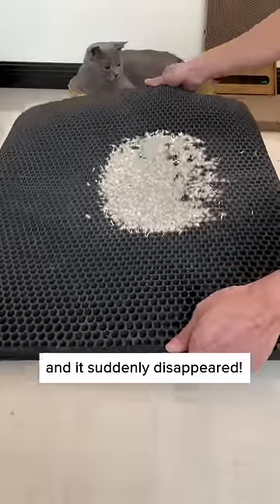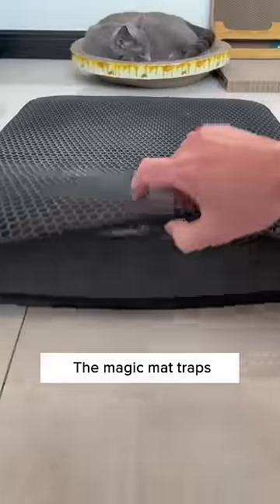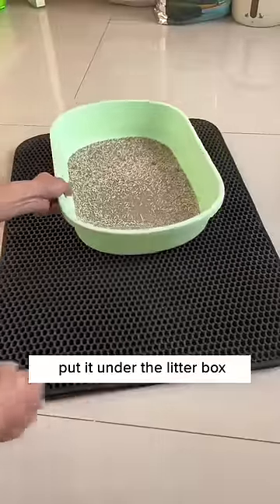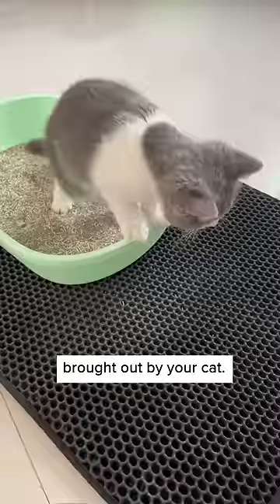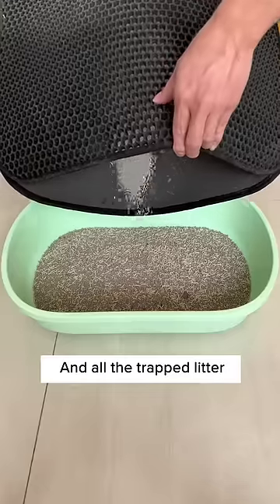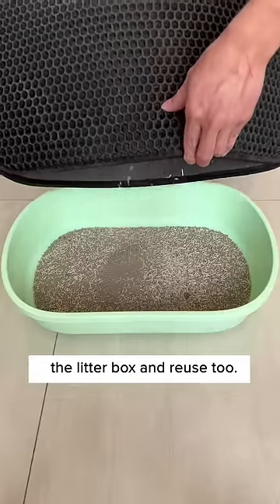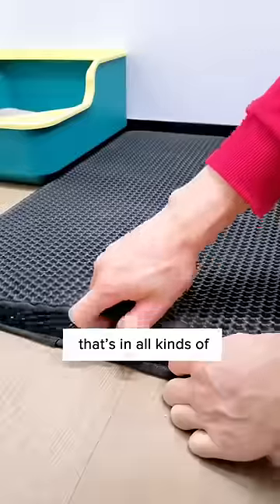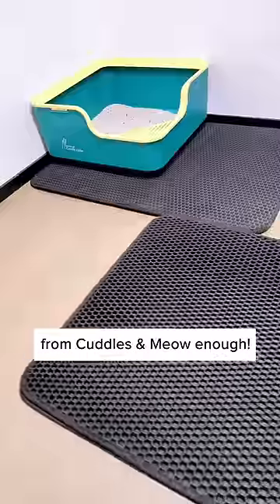This Litter Mat is MAGICAL! 🙀💫